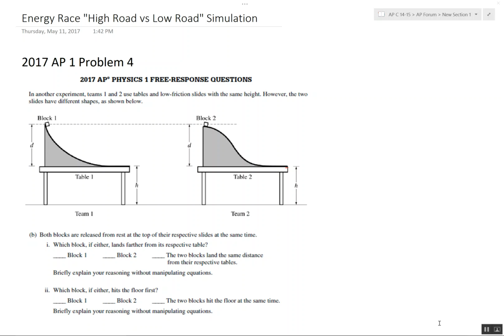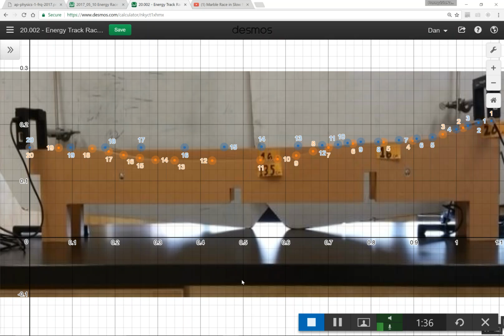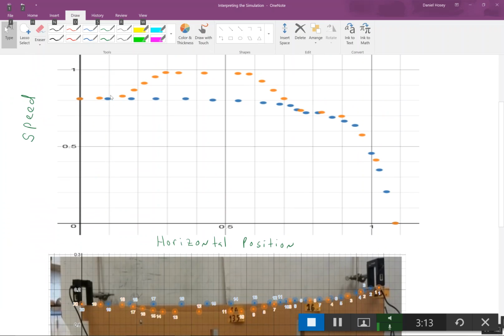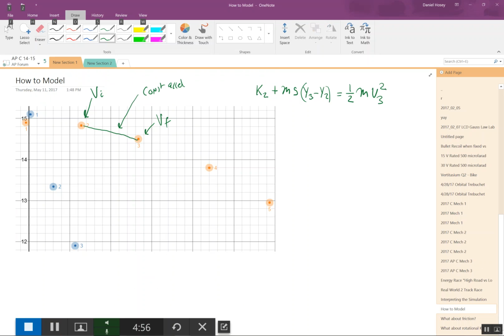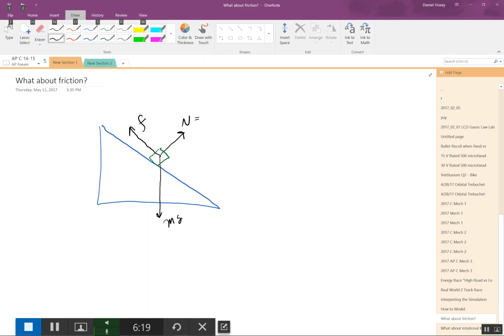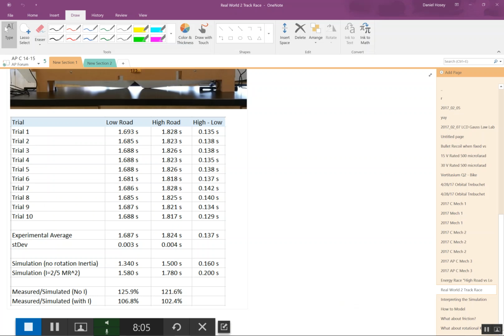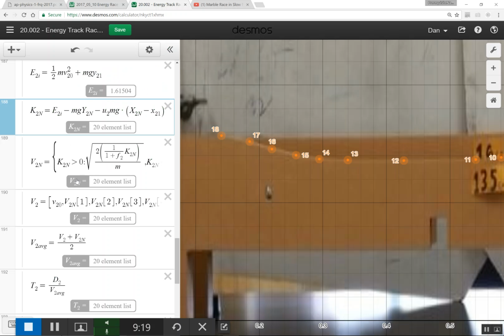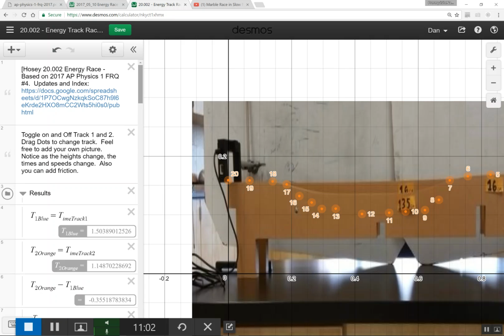AP 1 2017 Q 4 Simulation - 2 Track Energy Race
This is a simulation of the "High Road vs Low Road" Demostration.  Using energy conservation it's straightforward to show both tracks end with the same speed.

But this simulation computes by how much the low road beats the high road.  The simulation is then used to compare theoretical results with actual results for a real world marble race.

It is then explained how the simulation breaks the motion into 20 segments of "constant acceleration" to computer the race time.  The simulation (see link below), can be quickly modified by moving dots up and down.  The rotational inertia of the marble is accounted for and friction is considered.